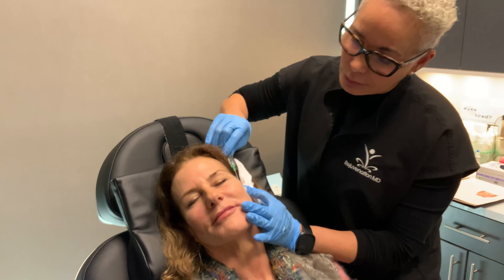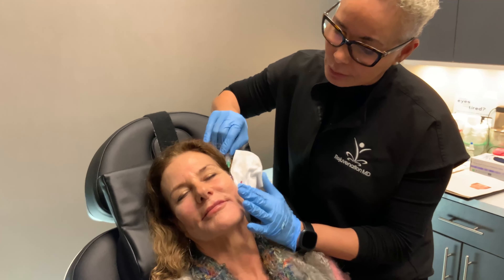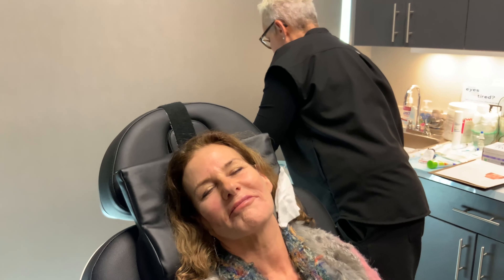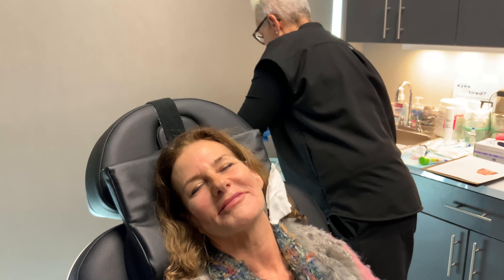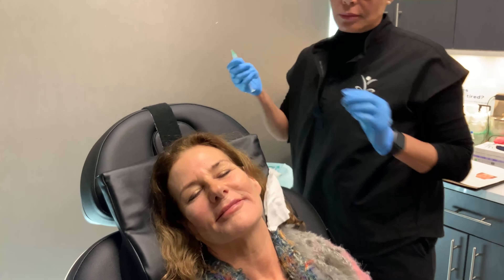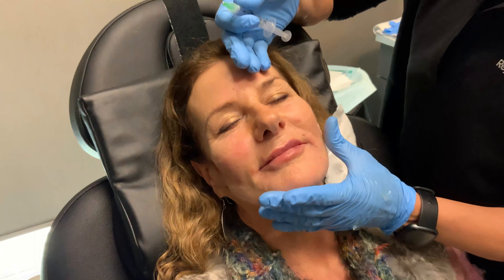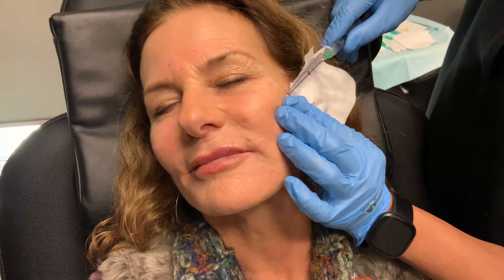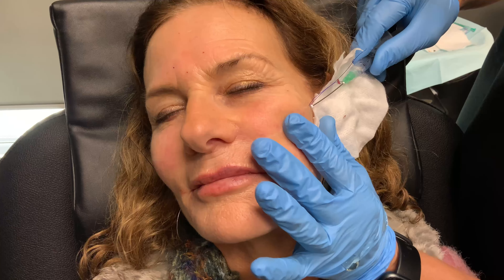PDO Thread Facelift with Nurse Fox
While there are different types of PDO threads available, your provider will recommend the appropriate type and number of threads to achieve your goals – whether that is lifting and tightening the face and neck, sculpting the jawline, lifting the breasts, giving lips more shape, or reducing the appearance of lines and wrinkles.

If your goals include natural-looking, long-lasting lift and volume, call to schedule a complimentary consultation to see if you are a good candidate for PDO threads.

A patient favorite!  Safe, long-lasting results that restructure treatment areas with new collagen and elastin.
Polydioxanone (PDO) threads are incredibly safe and versatile. Our physicians trained with the best in the industry to learn how to achieve the very best results. Subsequently, the thread lift has become one of our more popular treatments because we can add threads to enhance the results of many other procedures. For instance, we add them to the Vampire Breast Lift®, the Vampire Face Lift® and we can use them in tandem with Botox® to smooth lines and add volume. Because there are no contraindications to PDO threads, we can use them anywhere on the body to achieve desired contour, lift and volume.